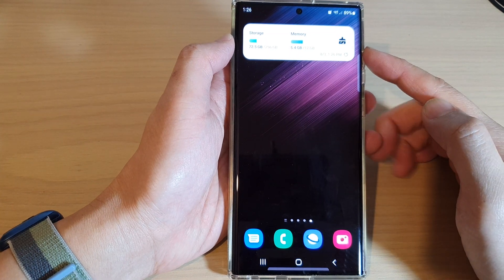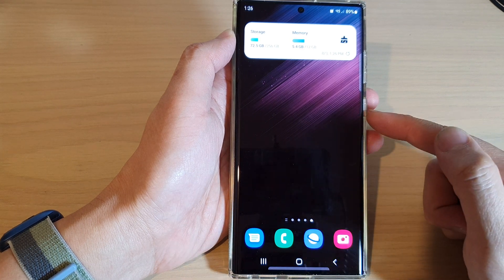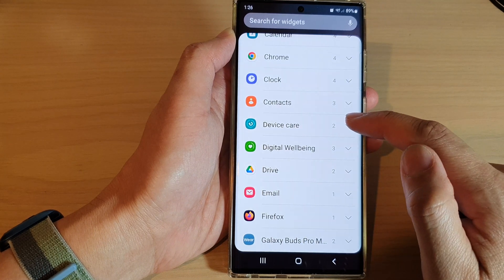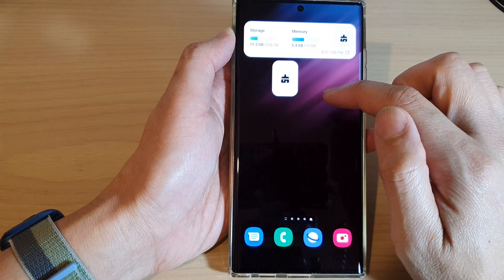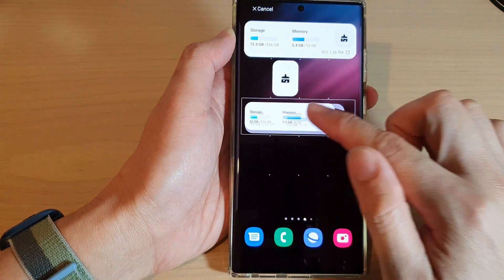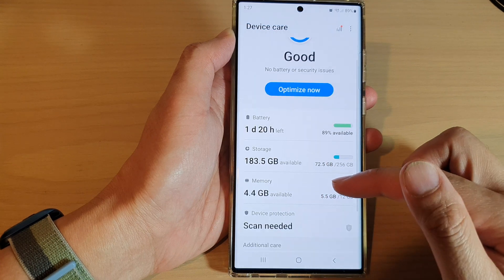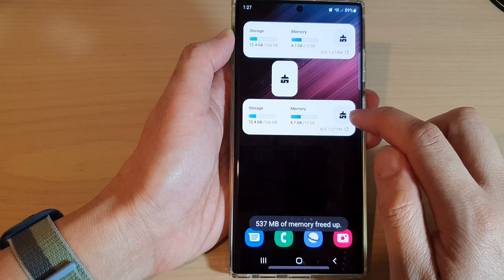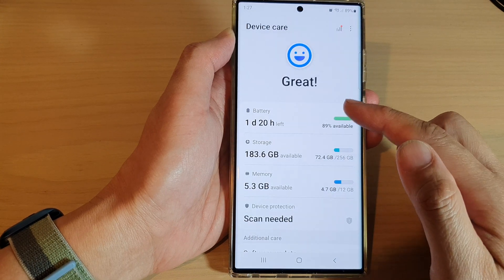Galaxy S22/S22+/Ultra: How to Add a Device Care Widget to the Home Screen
Learn how you can add a Device Care Widget to the home screen on the Samsung Galaxy S22/S22+/Ultra.